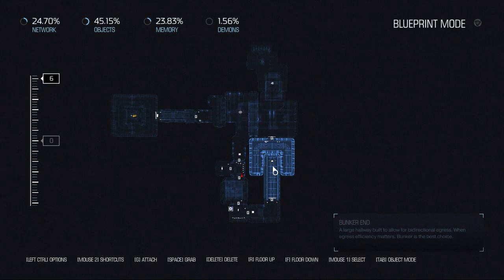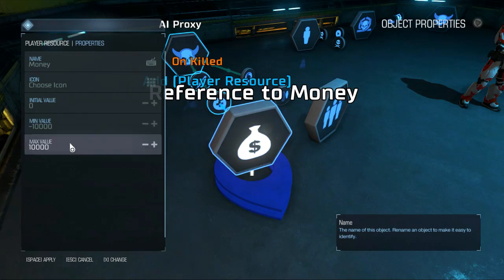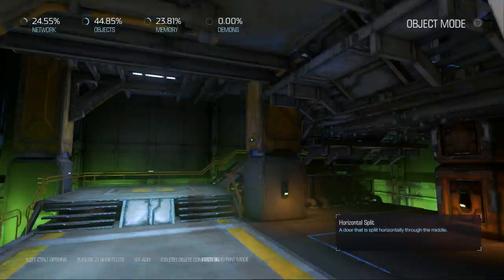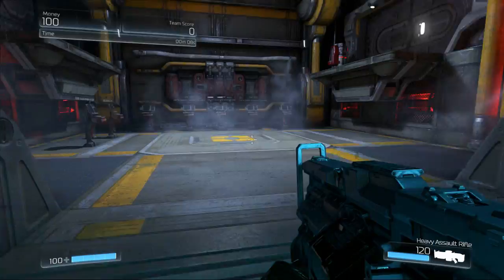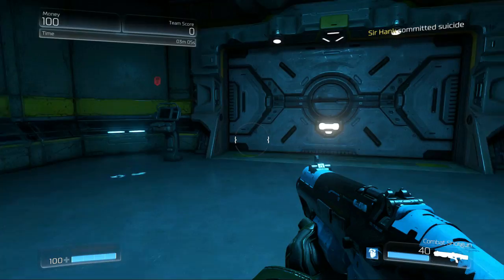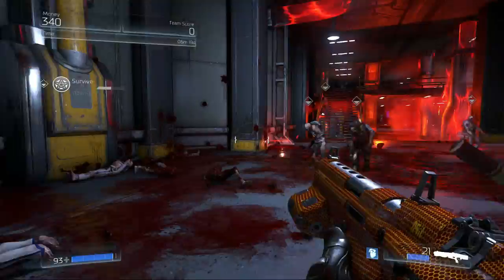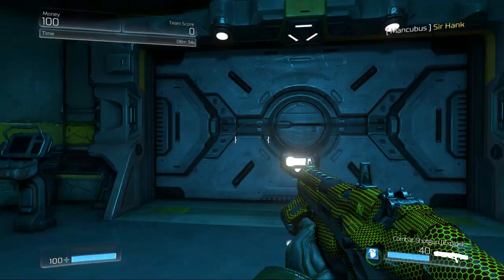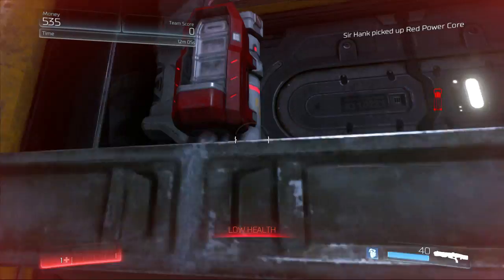Snapmap Starter- Henry Plays Doom Episode #10 Snapmap Episode #1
Hey guys, today in Doom we'll be taking a break from the campaign to highlight the oft-disparaged SnapMap mode. We'll be doing a basic logic tutorial, explaining how to despawn demons, and checking out part of a roguelite survival RPG map that I made.